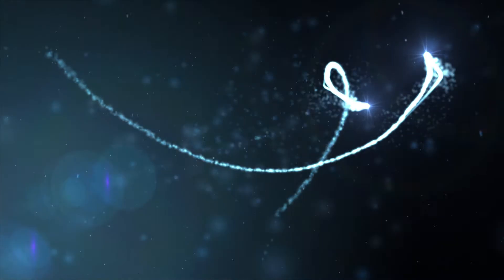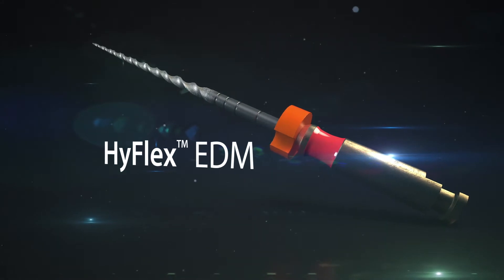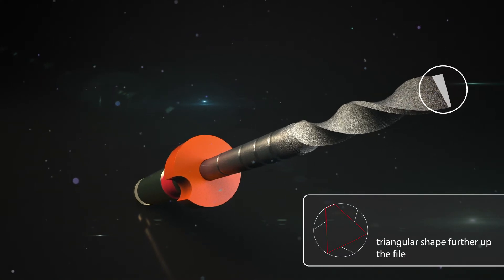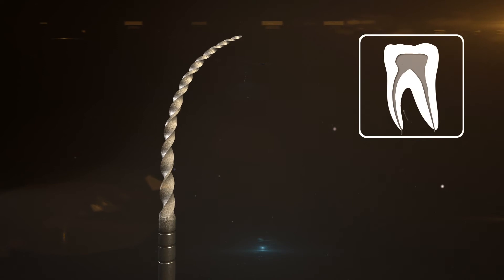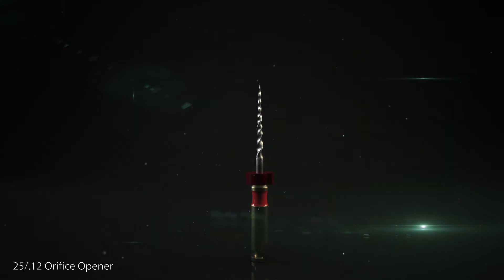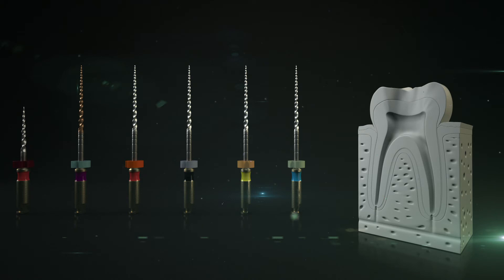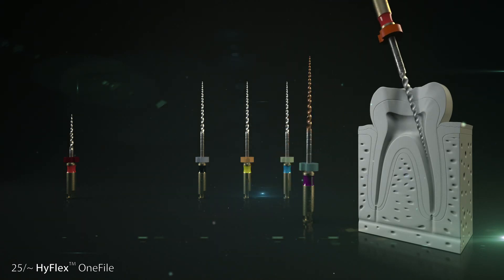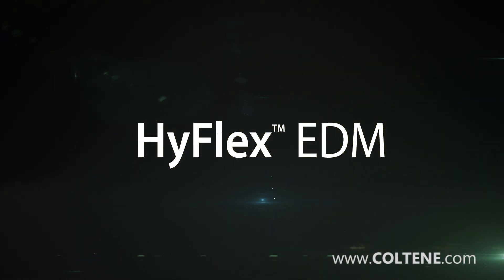Новые ротационные файлы HyFlex EDM (EN)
Новые файлы HyFlex EDM представляют собой файлы 5-го поколения для обработки корневых каналов. NiTi-файлы HyFlex EDM отличаются совершенно новыми характеристиками благодаря инновационному производственному процессу, заключающемуся в обработке поверхности посредством электрических разрядов.